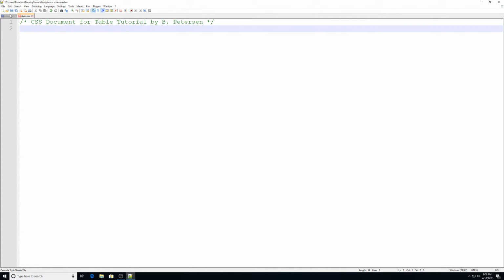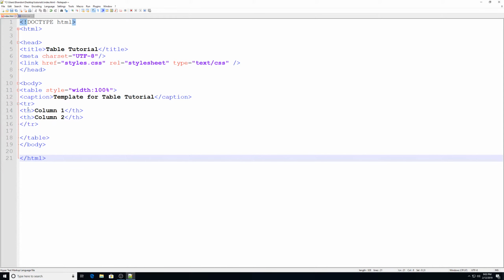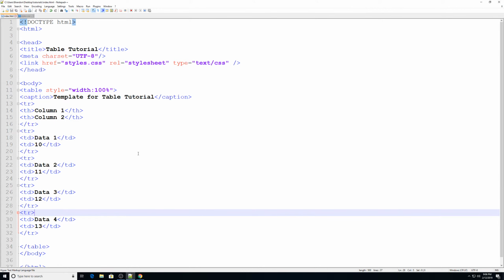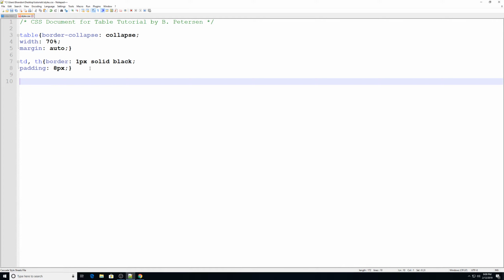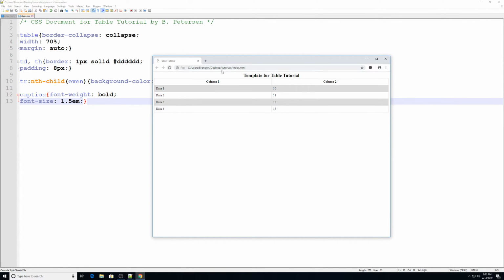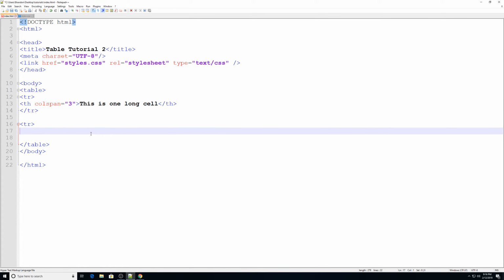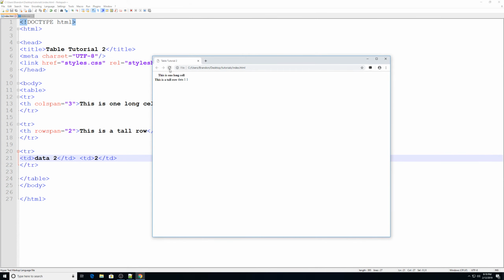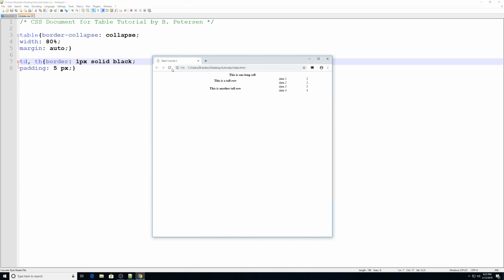html & css basics: tables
Introduction to html & css.  How to create tables for your web page.